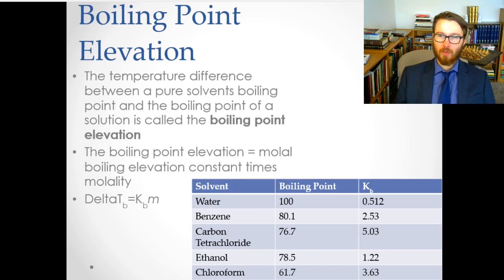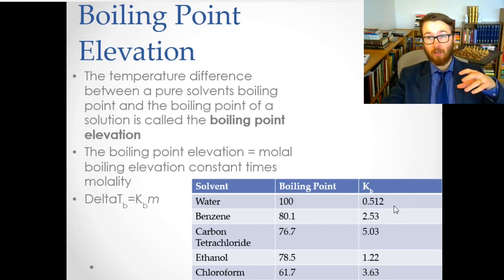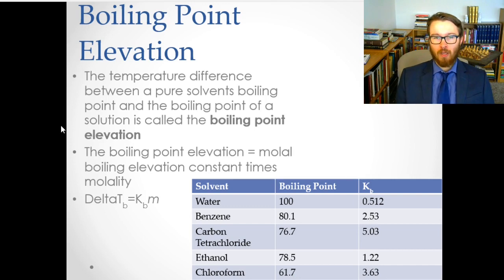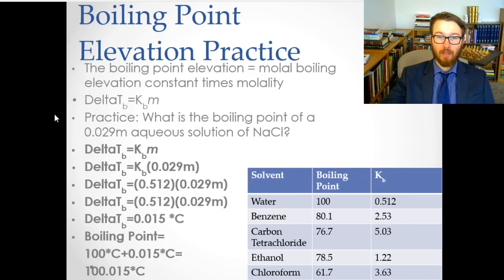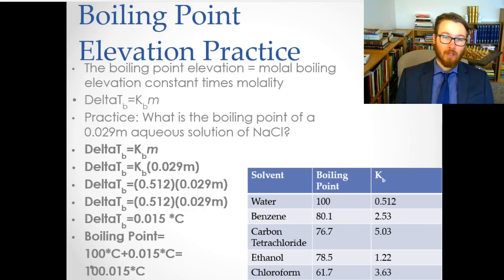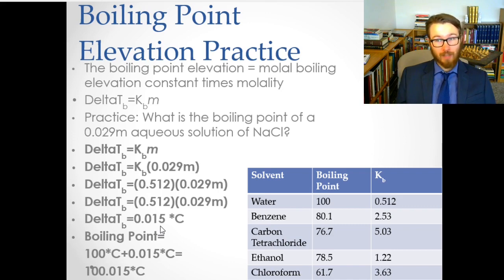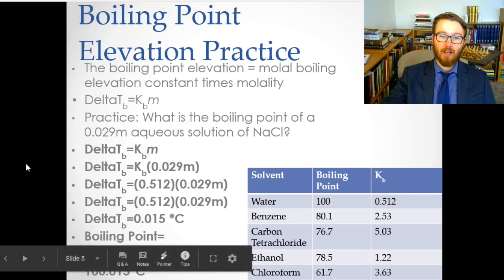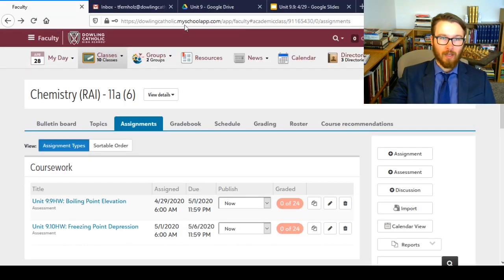Chemistry Unit 9 Lesson 9: 4/29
Find your Online homework on OnCampus: Assignments, make sure to have it done by Friday.

Chemistry videos and assignments go up every Wednesday and Friday before 8:30am.
Bioethics videos and assignments go up every Tuesday and Thursday before 8:30am.
Remember that all the info you need is available in OnCampus on the bulletin board, assignments, and topics tabs.
Email or OnCampus message me with any questions.